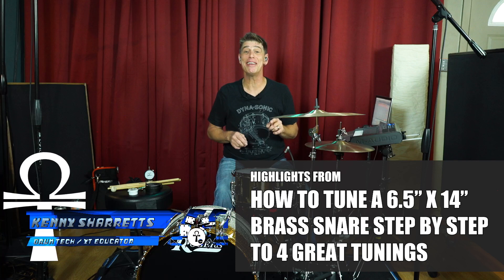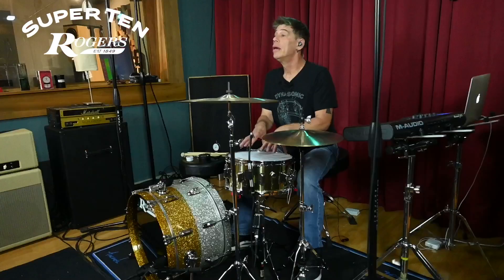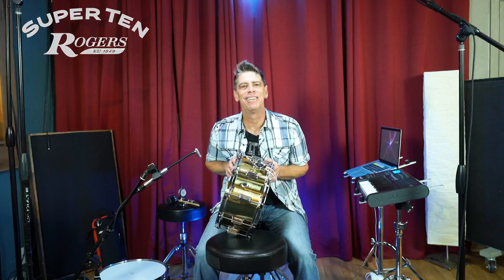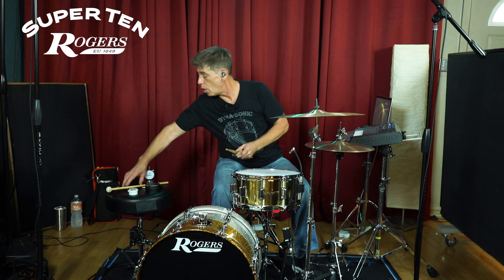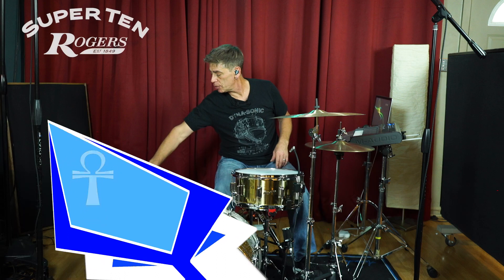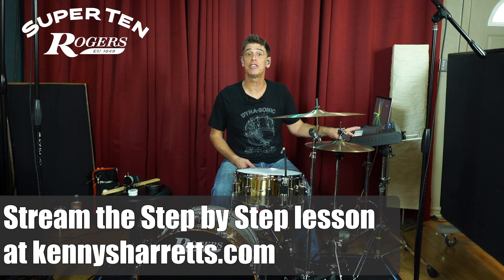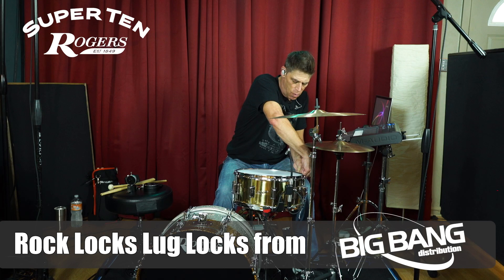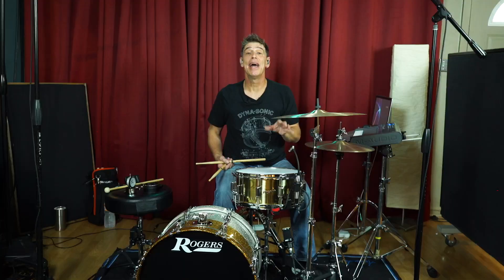HOW TO TUNE A BRASS SNARE DRUM TO 4 GREAT TUNINGS feat. THE ROGERS 6.5" X 14" SUPER TEN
Take your snare tuning skills to the next level! Howdy All. Here's a highlight video stuffed full of tuning tips from my step by step drum tuning lesson "How To Tune A 6.5" x 14" Brass Snare Drum Step By Step To 4 Great Tunings" feat. the Rogers 6.5" x 14" Brass SuperTen Snare Drum. In this vid I demo/discuss how to get 4 great tunings for a Brass Snare Drum. These tunings are a great start for ANY metal shell 14" snare drum at any depth. In the full step by step video I take you step by step from "ground to sound" from installation for both heads through all 4 tunings (Low, Medium, Medium high, and high tones) including pitches, frequencies, and Drum Dial settings for ALL of the tunings. Please stream the full lesson at

Tunings include a full bodied medium tension Perfect 4th, a swampy low tension Perfect 5th , a medium/high tension Major 3rd for a killer pop, and medium/high tension Perfect 4th with a full bodied crack like the tuning I used for the Black Beauty of Drew Shoals with Train.
The best part is how you learn to move quickly from tuning to tuning with ease. This Super Ten snare sounds amazing to me, and was a joy to tune.  It truly is a bucket list snare for me. So the fact that I could get SO MANY great sounds out of this drum made me 100% stoked about this acquisition for my snare collection.
Rogers 6.5" x 14" Brass SuperTen Snare Drum

This video is also a great demo for a ton of amazing drum products such as the PUNCHY as it gets Dragonfly Percussion Hard Leather Kick Drum Beater
You will hear this beater packs a serious punch for the 14" x 20" Rogers PowerTone Bass Drum which has the body of tone of a 22" Kick Drum, but the tight, punchy characteristics of a 20" Bass Drum. Dare I say it's the perfect bass drum. LOL Especially with this sick beater.
Check it out here at Sweetwater Music
Dragonfly Percussion Hard Leather Kick Drum Beater

Another product that shines is The Earthworks DK7 Drum Mic Kit which has just been killing it on all my recent drum video recording sessions such as this video right here. I can't say enough good things about these mics. Check it out here at Sweetwater Music
Earthworks DK7 Drum MIc Kit

Other Products Used In This Video:

Rogers Drums PowerTone 3-piece Shell Pack - Gold/Silver Two-tone Lacquer

Evans EQ3 Black Resonant Bass Drumhead - 20 inch - With Port Hole

Rogers Drums RDH10 Dyna-Matic Straight Cymbal Stand - Single Braced